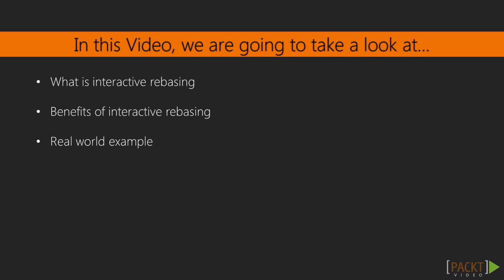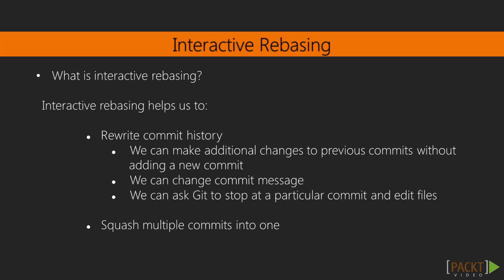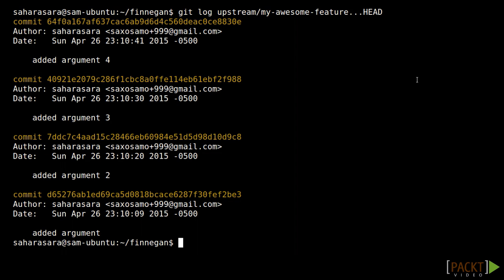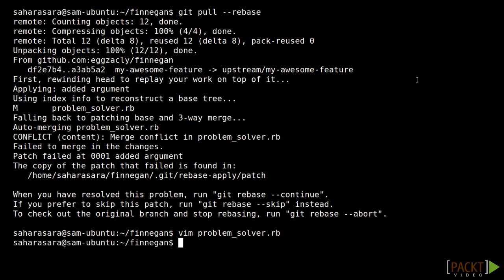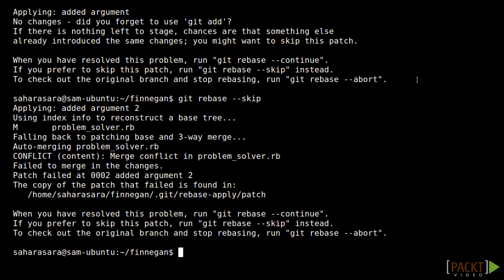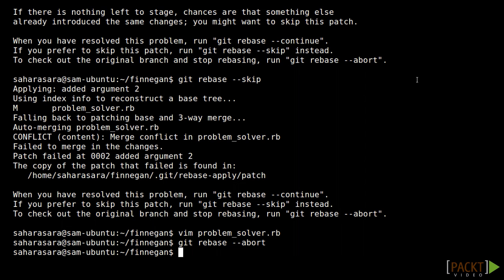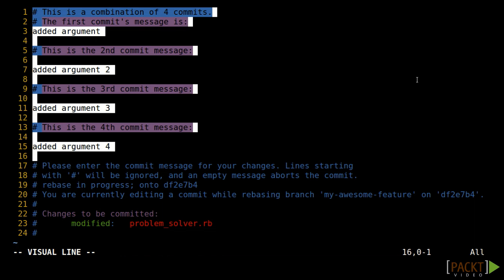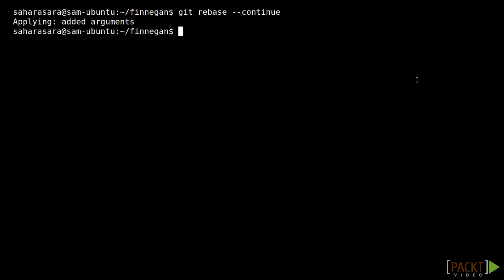Learning Git Tutorial: Interactive Rebasing | packtpub.com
Small commits can cause noisy history and difficult conflict resolution. Use interactive rebasing to squash a range of commits into one.
• Use an interactive rebasing tool to view all unpushed commits
• Squash all commits except the first one so that all changes are condensed into one commit
• With your commits squashed, rebase against the upstream and resolve conflicts, if any